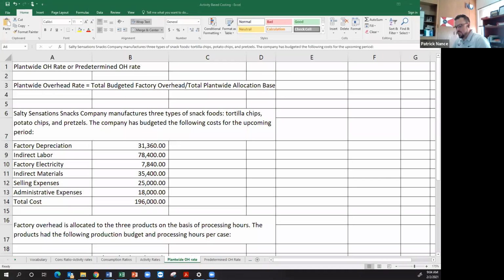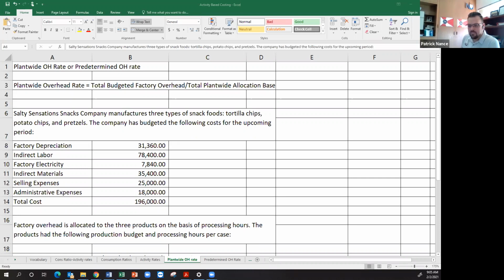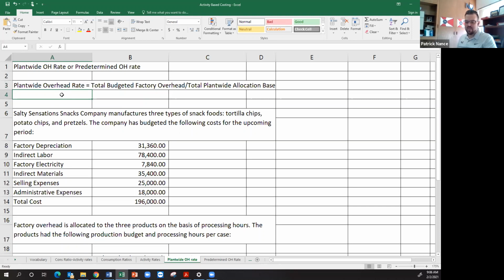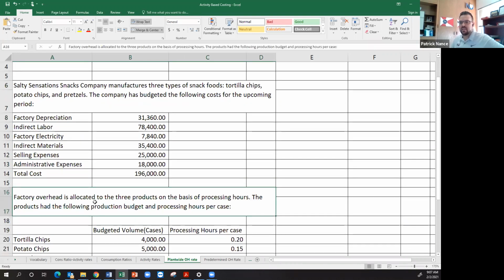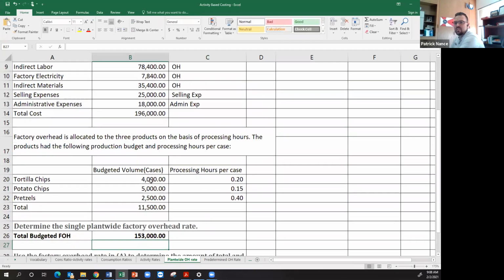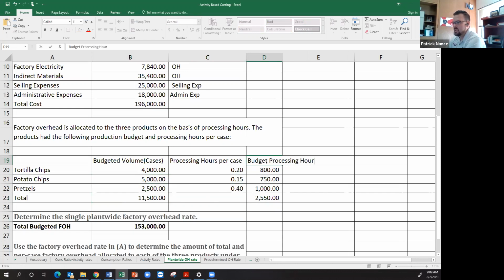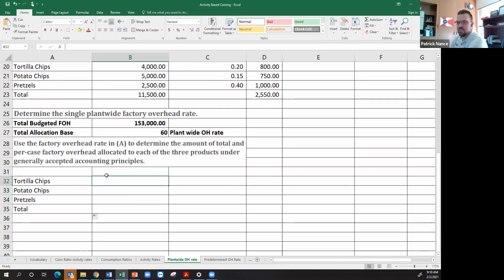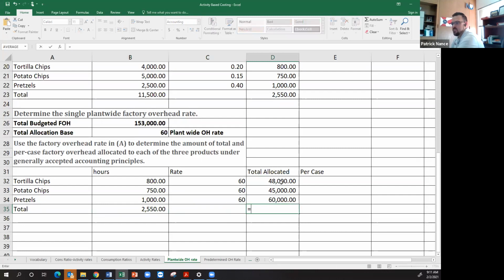Plantwide Overhead Rate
Plantwide Overhead rate for overhead cost allocation.